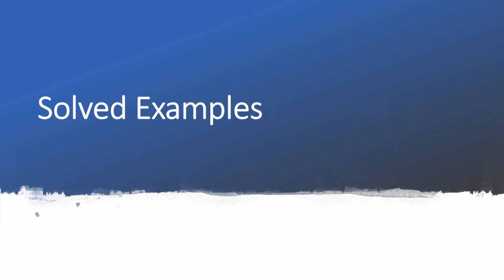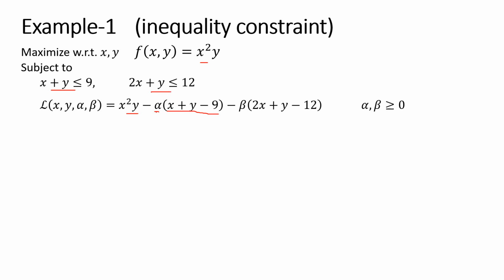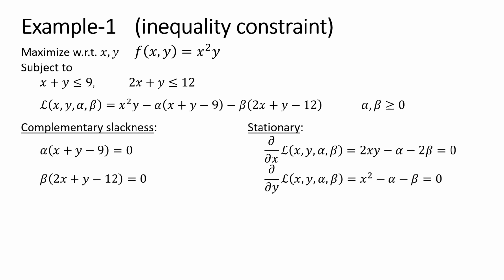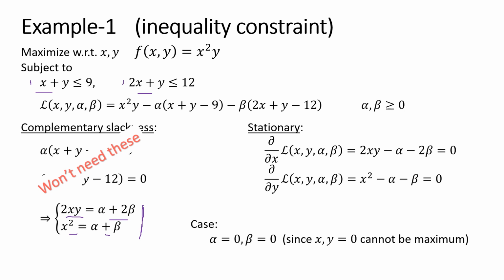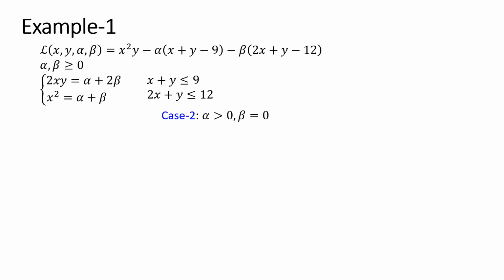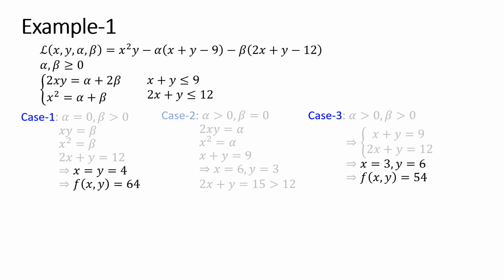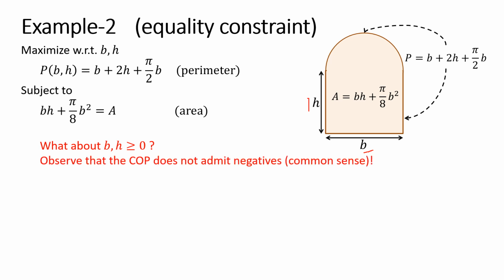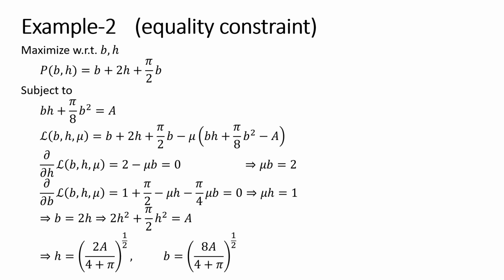2. TWO SOLVED EXAMPLES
Two simple solved examples.
Example-1: 2 variables, 2 inequality constraints
Example-2: 2 variables, 1 equality constraint